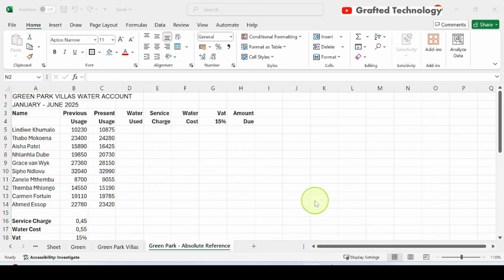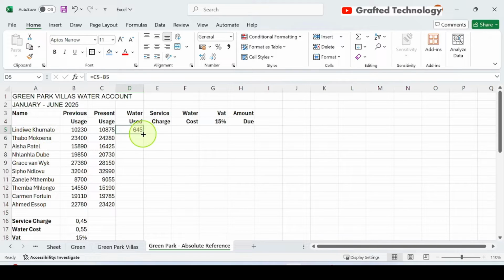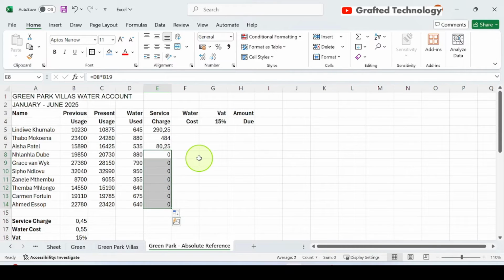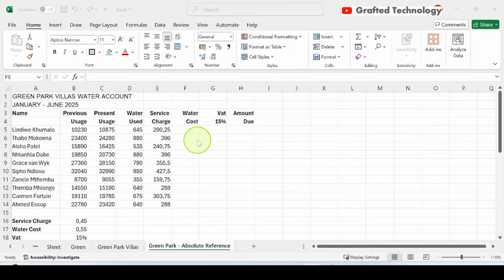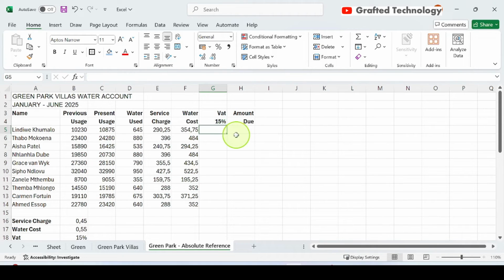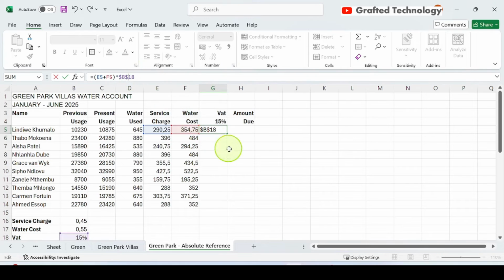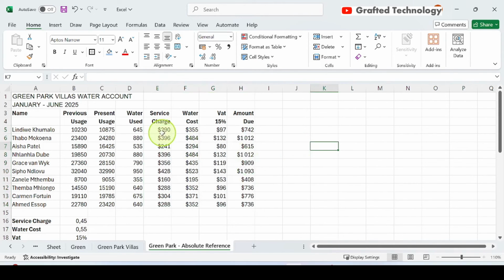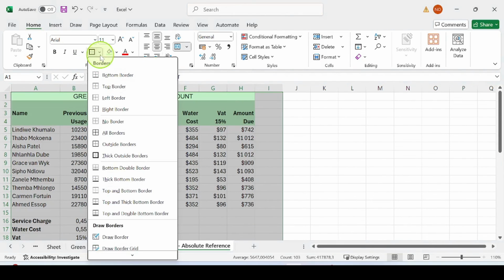How to Create Excel Formulas to Calculate a Water Bill | Absolute Referencing